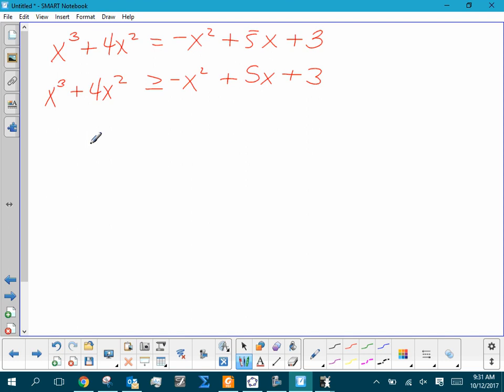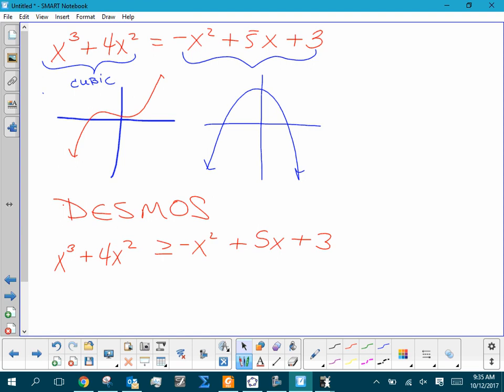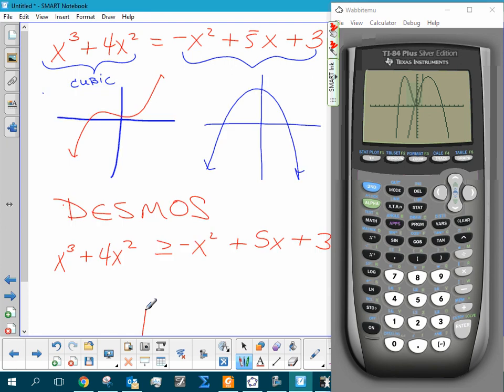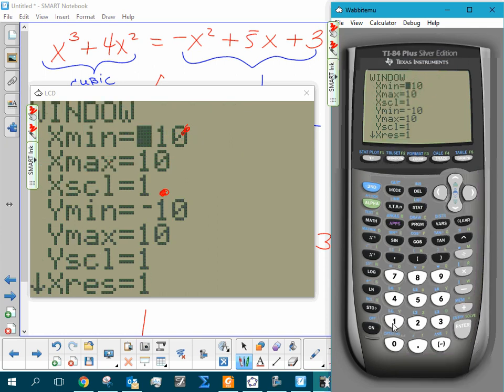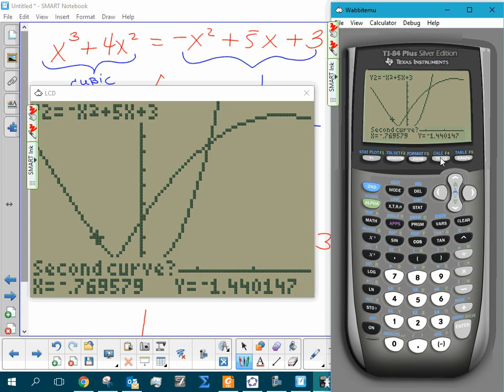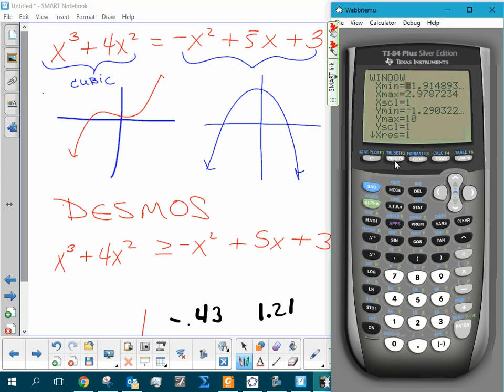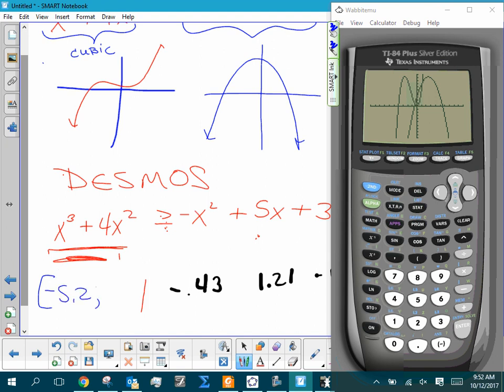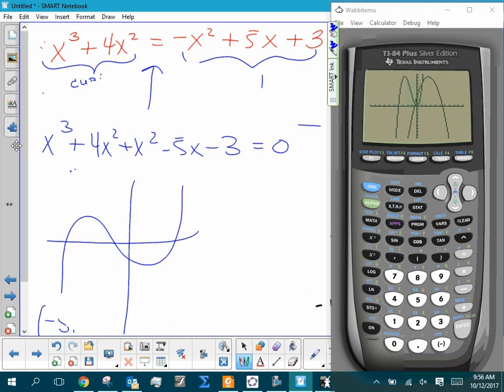10 12 hwk 2nd pd